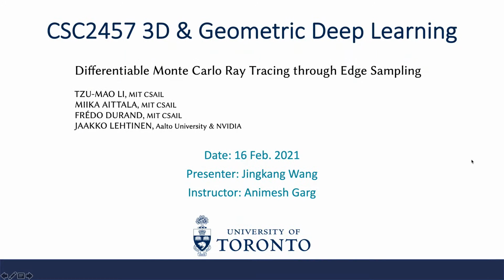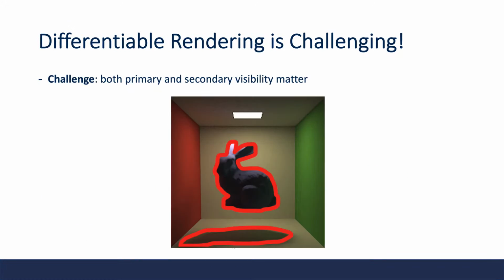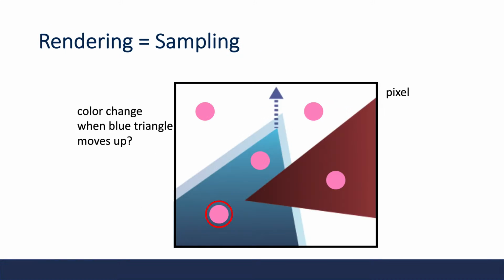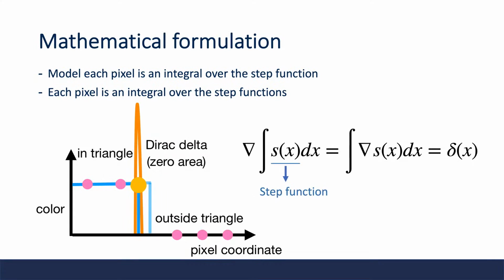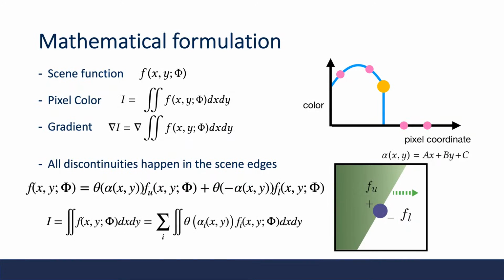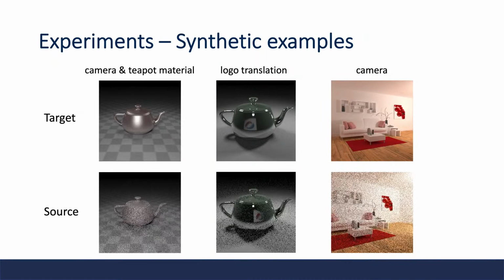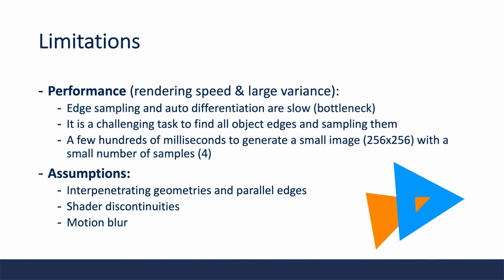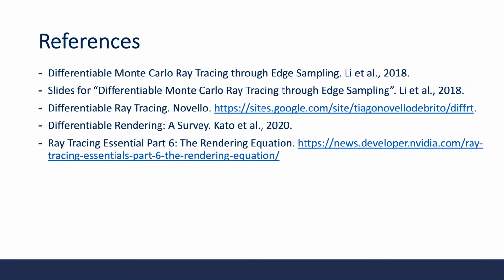CSC2547 Differentiable Monte Carlo Ray Tracing through Edge Sampling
Paper Title:
Differentiable Monte Carlo Ray Tracing through Edge Sampling
Authors:
Tzu-Mao Li   Miika Aittala   Frédo Durand   Jaakko Lehtinen
Presentor:
Jingkang Wang